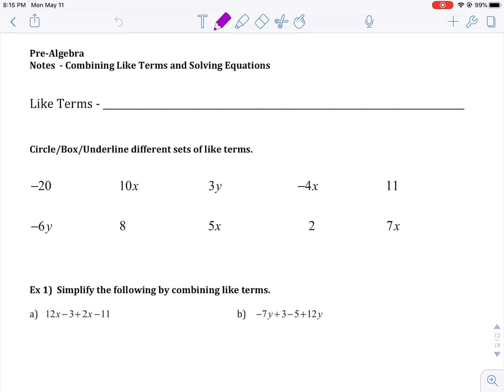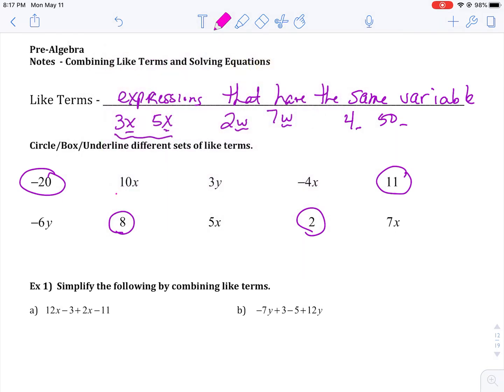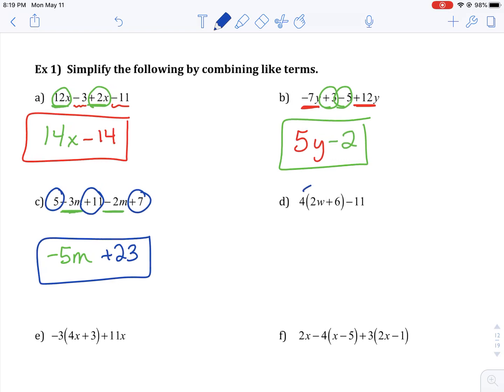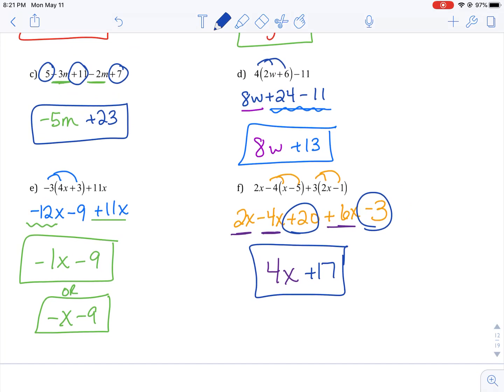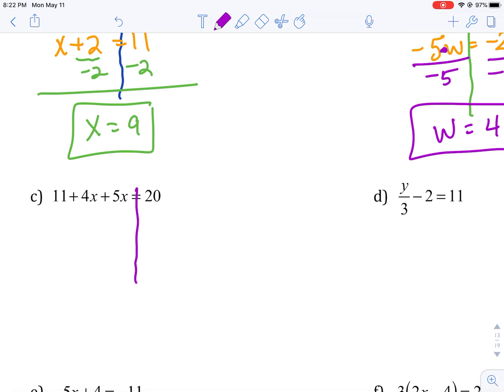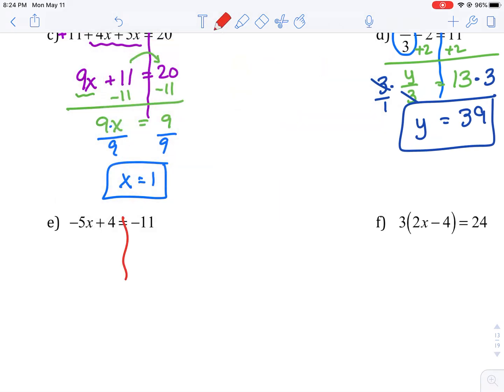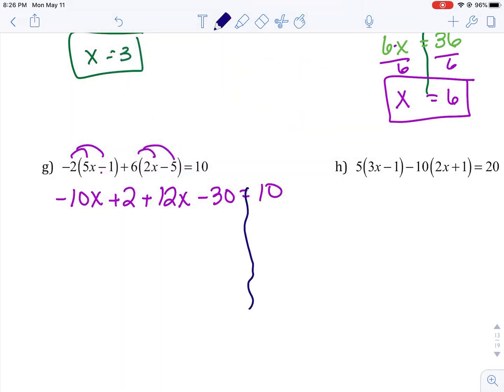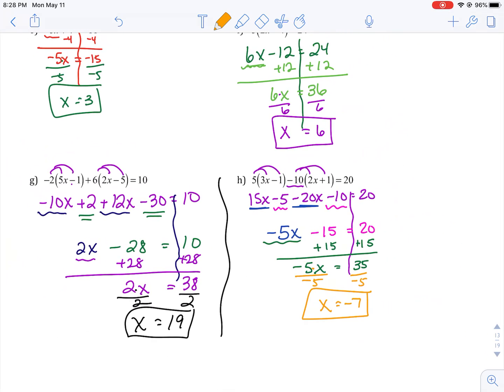Pre-Algebra Combining Like Terms and Solving Equations day 1